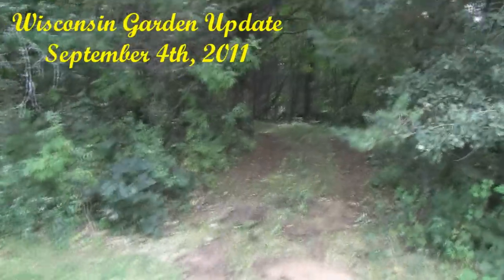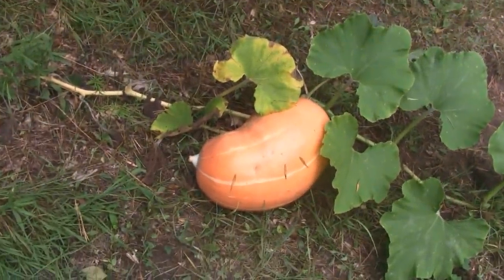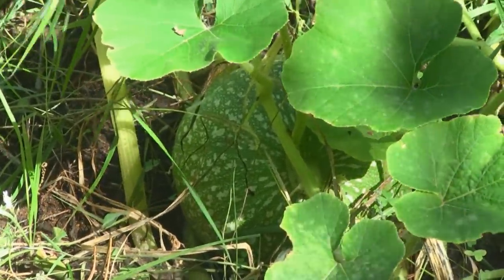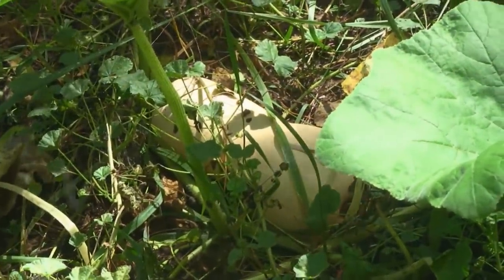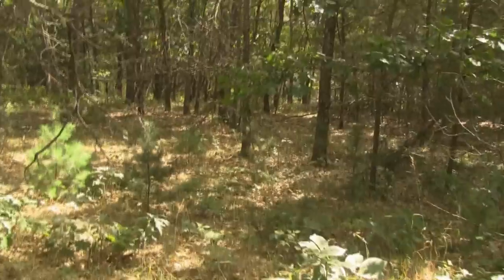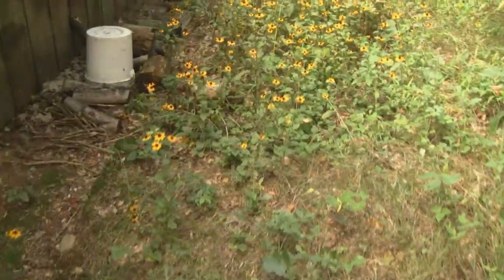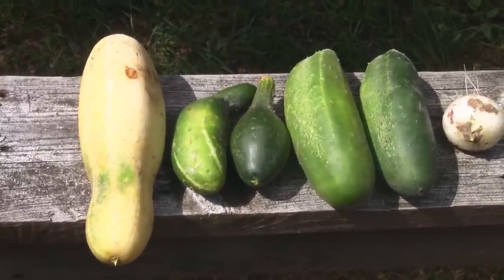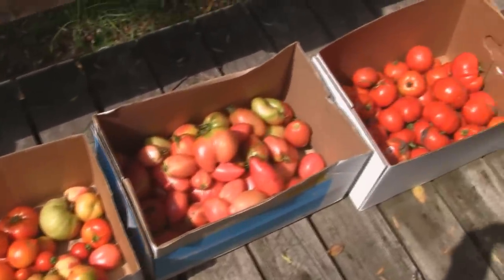Loads Of Tomatoes! Wisconsin Garden Update September 4, 2011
Large harvest of tomatoes this time.  I filmed a walking stick insect, some wild turkey, and other unusual things.  Frost date is September 24th so I'm keeping my eyes open for any frost alerts.  I'll put a link up to my seed list soon.  I've been saving plenty of heirlooms.